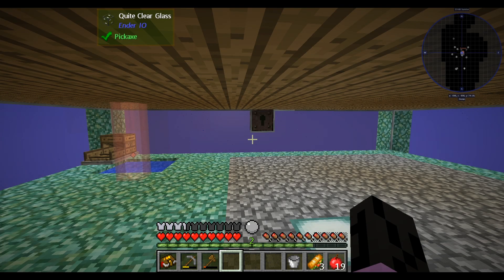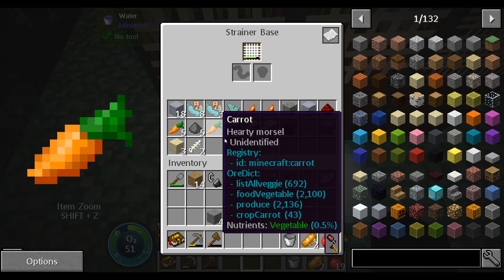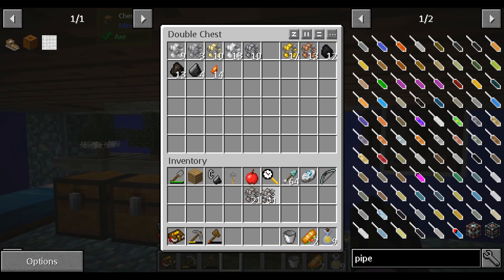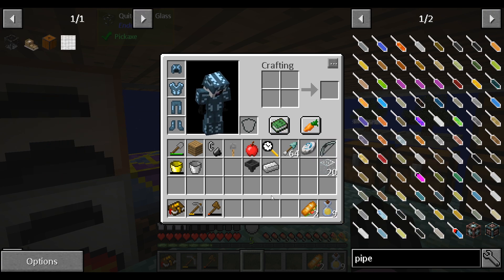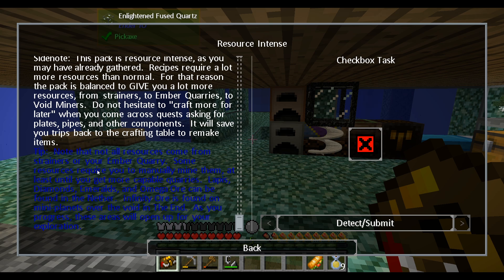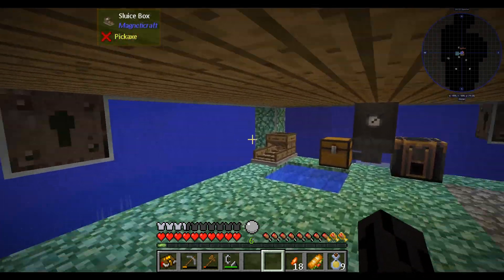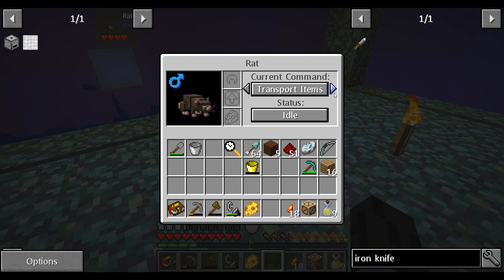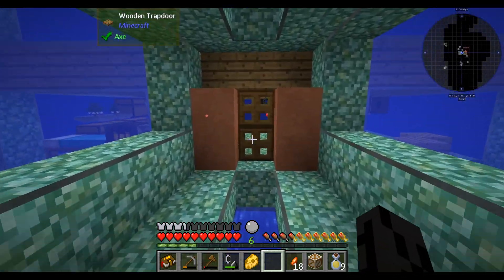Rustic Waters Episode 02: Claustrophobic (reupload)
Seablock: Rustic Waters is a unique underwater experience.  You begin the journey on a small enclosed underwater hub.  Frigid ocean waters stretch from near bedrock to near max build height.  Follow the in-depth quest guide to learn how to generate resources, automate processes, and if you advance your technology far enough, eventually escape to a land-filled paradise.

And if you are feeling generous!